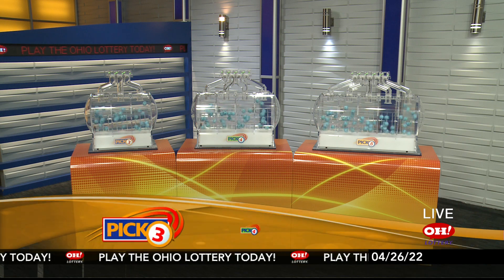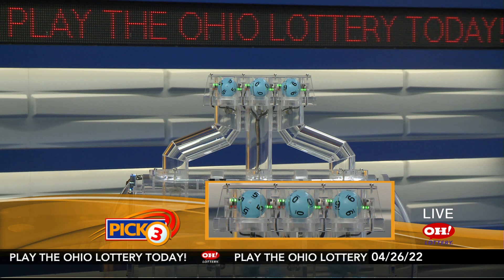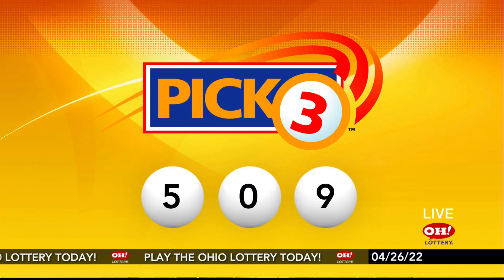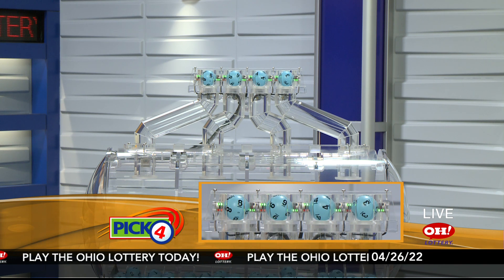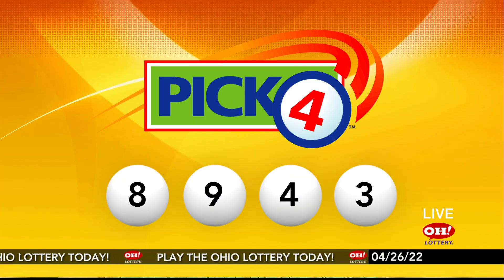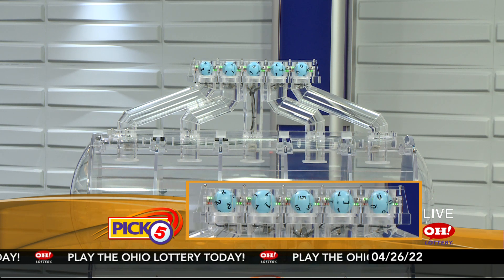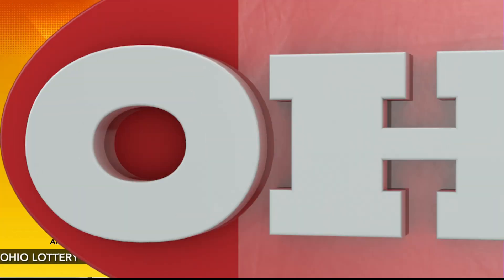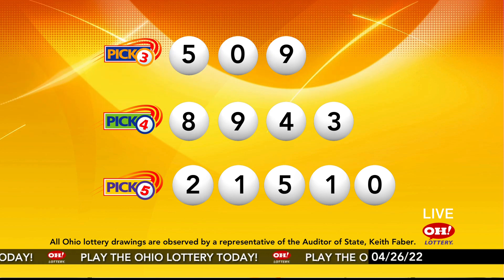DrawingResults 04262022 mid